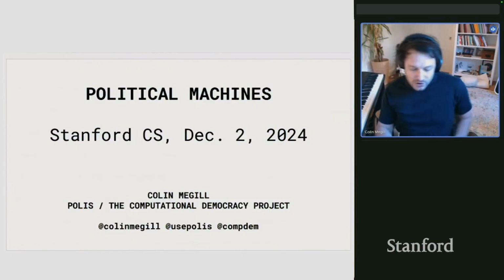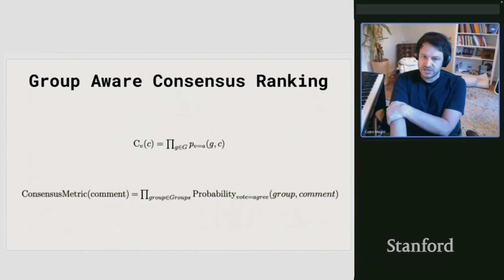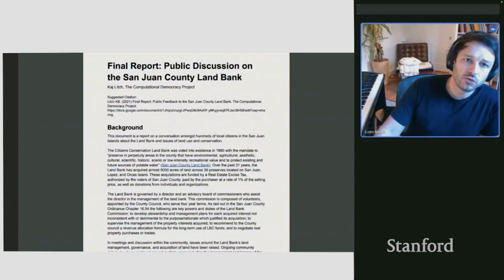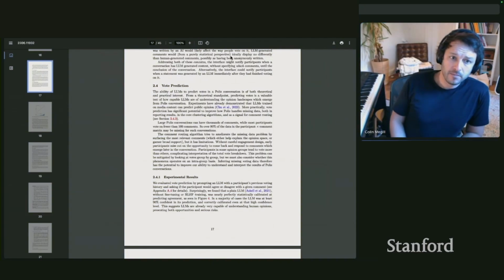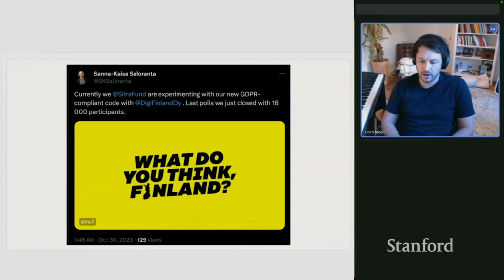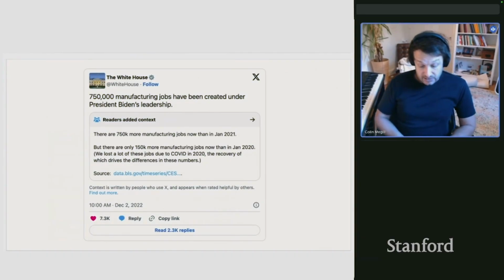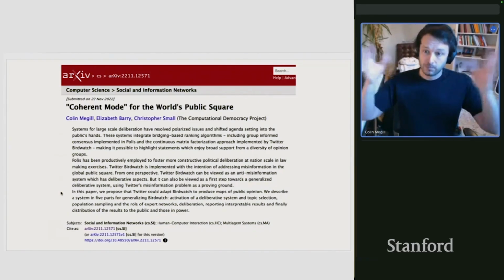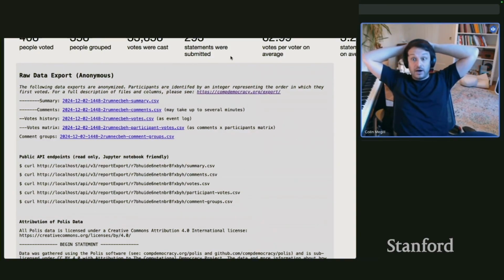Stanford CS329H: Machine Learning from Human Preferences | Autumn 2024 | Voting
Guest lecture:
Colin Megill
CEO, Polis

Sanmi Koyejo
Assistant Professor of Computer Science, Stanford University